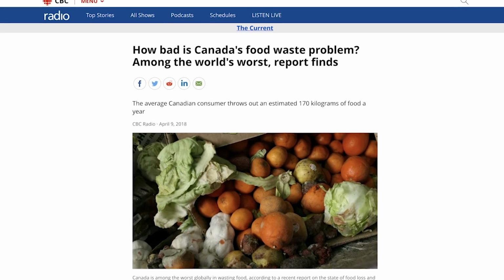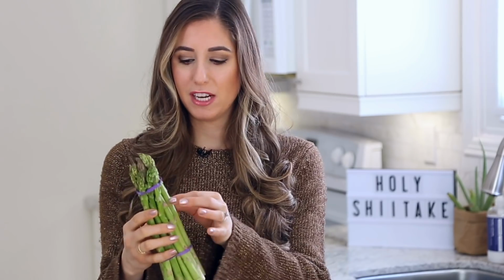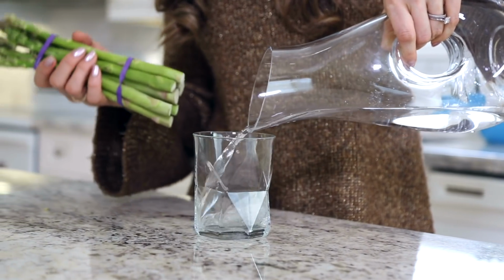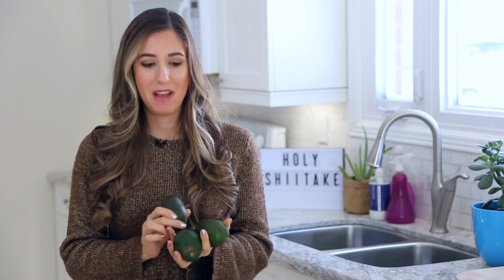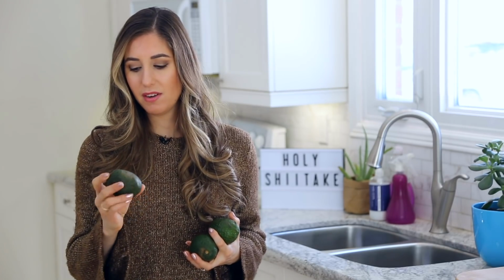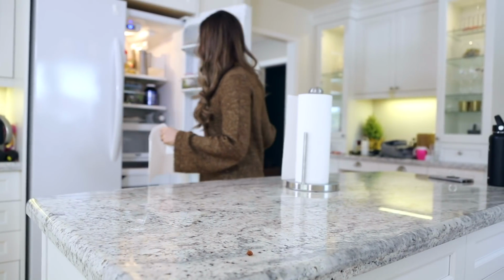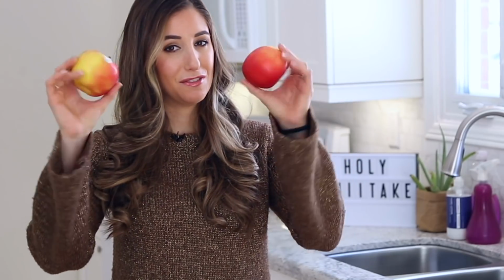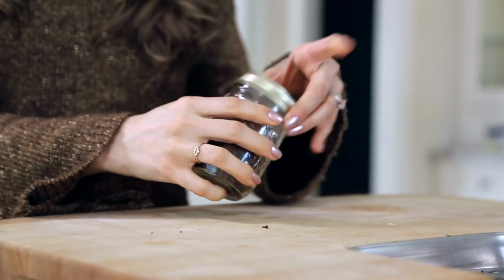10 Simple Food Storage Hacks!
10 Easy Ways to Make Food Last Longer! Do you want to save money on food? Food waste is a costly reality for many people, so to help you stop wasting money on groceries, here are 10 easy ways to make food last longer and save you money!

Questions? Comments?